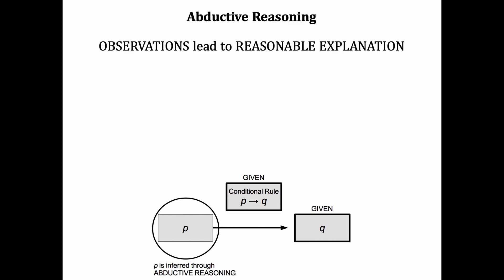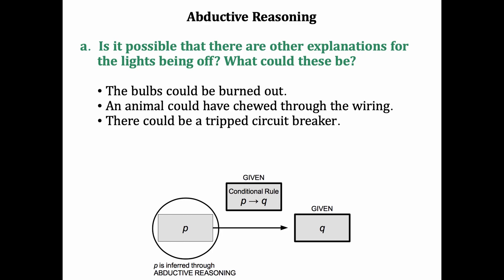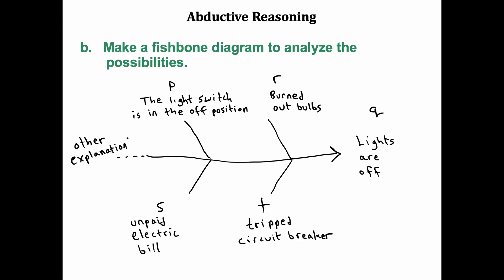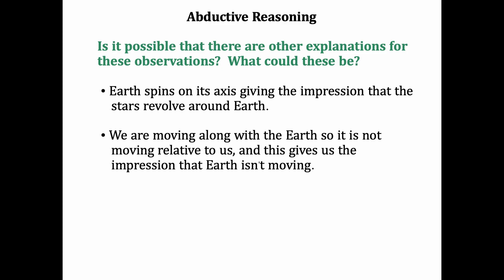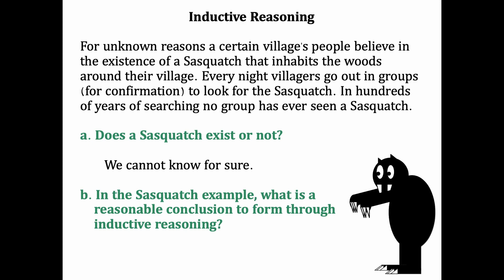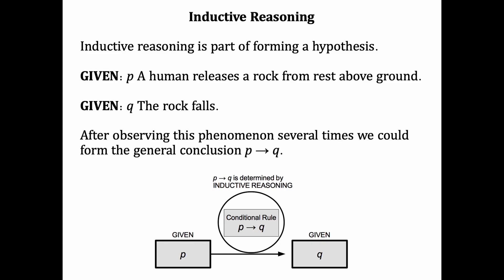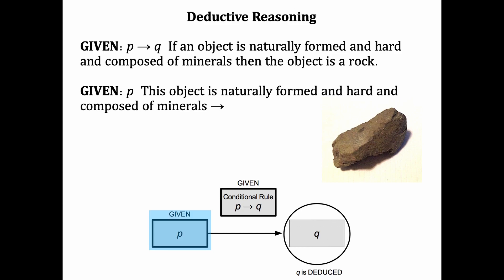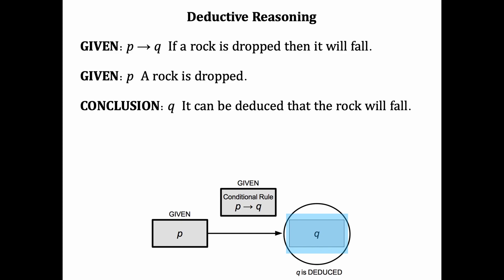Abductive, Inductive and Deductive Reasoning